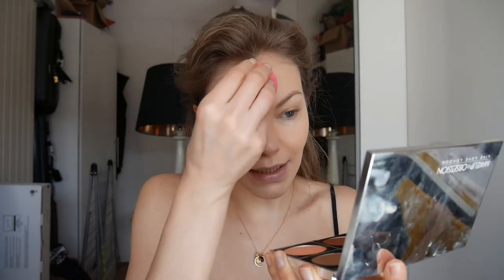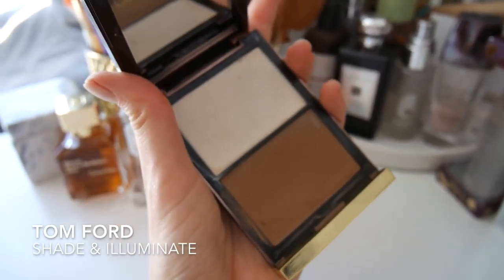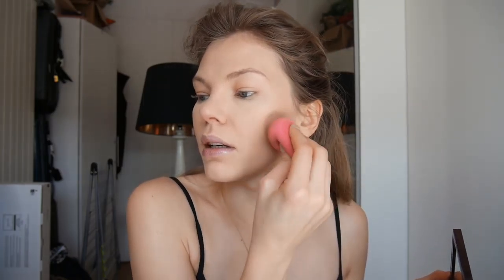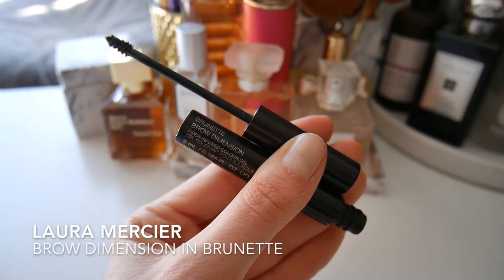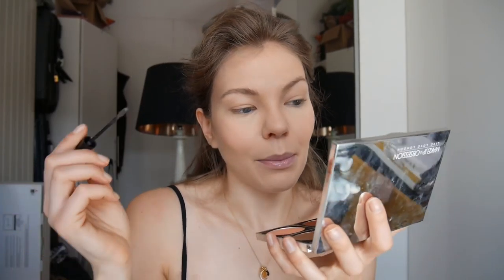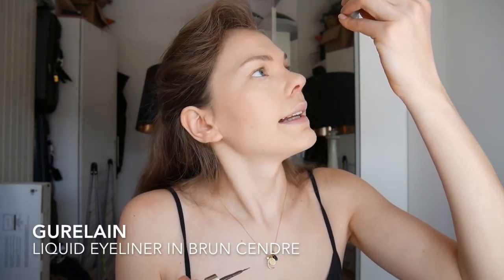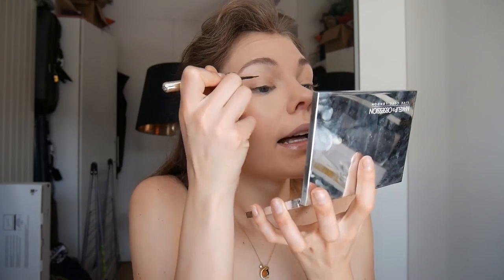GRWM : Make Up Routine + Chit Chat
Hello everyone! Today I am just going to chat and do my make up and share the products I have been using recently. Hope you enjoy this video.Products used are listed below.
 Lots of love, K

PRODUCTS USED:
Origins GinZing Eye Cream
NIOD- Survival 30
Origins - Cooling Primer
Maybelline - Fit me Foundation
By Terry - Baume Du Rose
Maybelline - Eraser Eye Concealer
Tata Harper - Cheek & Lip Tint in Very Sweet
Jane Iredale - In Touch Cream Blush in Candid
Laura Mercier - Brightening Powder
Bare Minerals - 3 in 1 BB Cream Eyeshadow
Tom Ford - Shade and Illuminate palette
HM - Cream Eyeshadow in Champers
Laura Mercier - Brow Dimension
Dior - Nude Skin in 002
Clinique x Marimekko - Tender Heart
Jane Iredale - PureLash Mascara
Egyptian Magic Cream